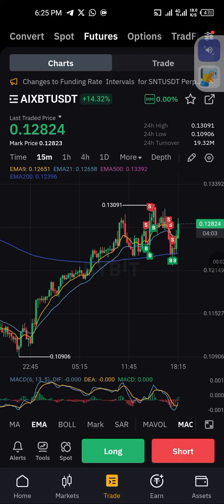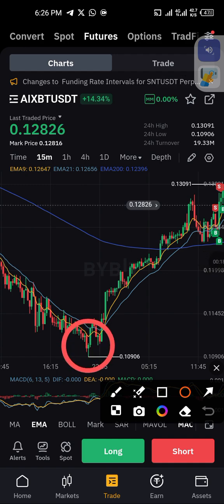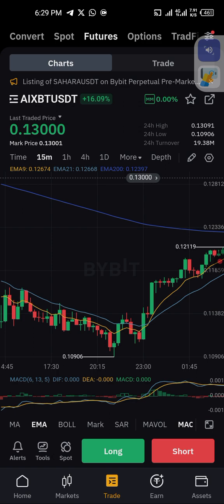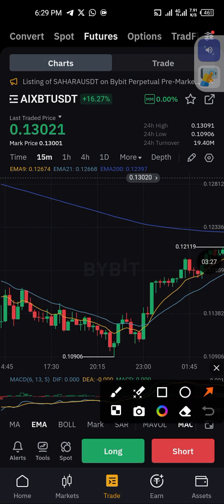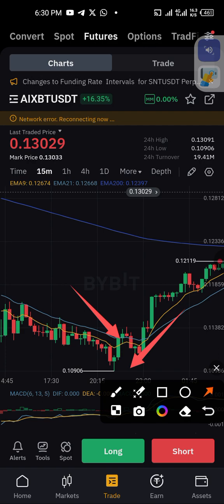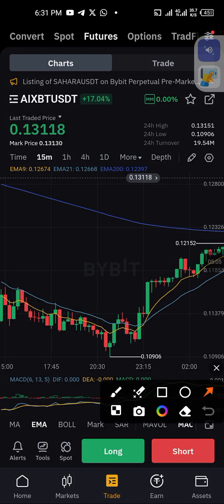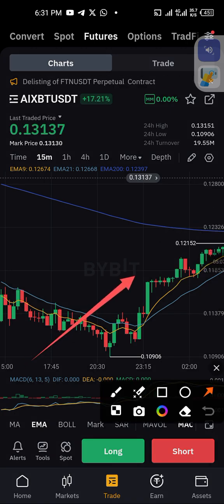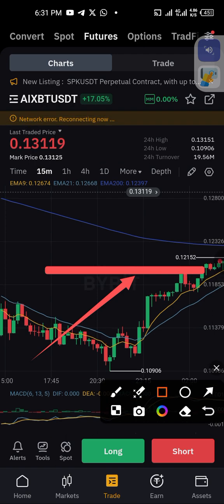How to trade doji candle sticks and make massive gains ... Scalping